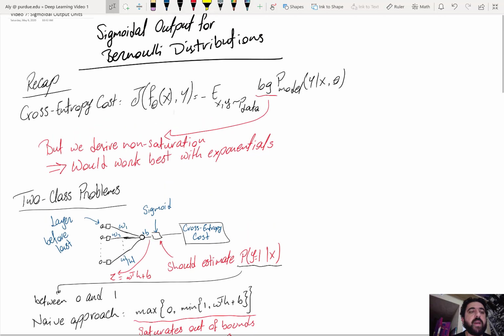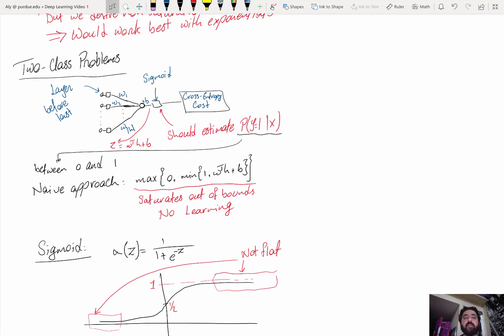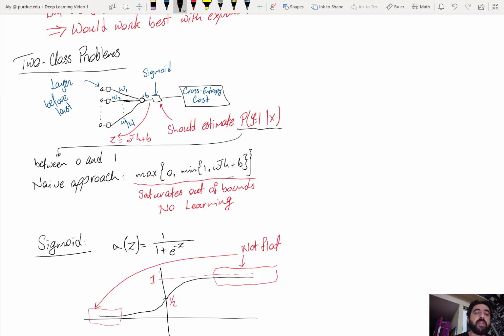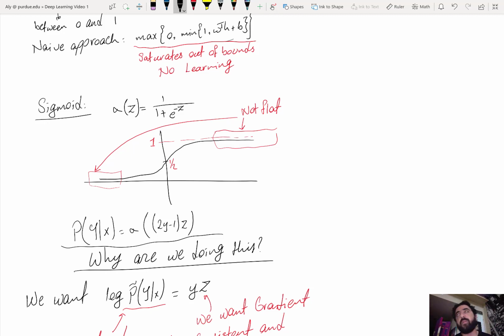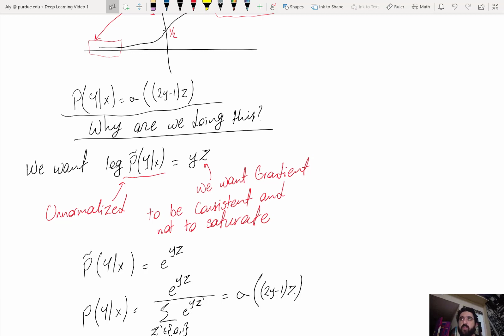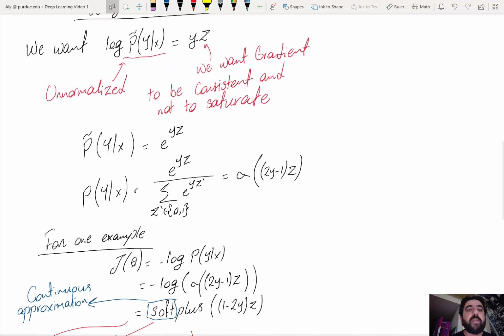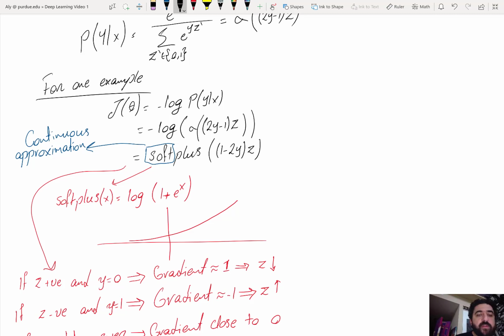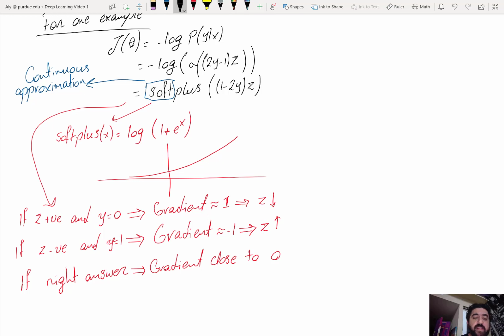Introduction to Deep Learning - Module 1 - Video 7: Sigmoidal Output Units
Video 7: Analysis of sigmoidal units for binary classification tasks.